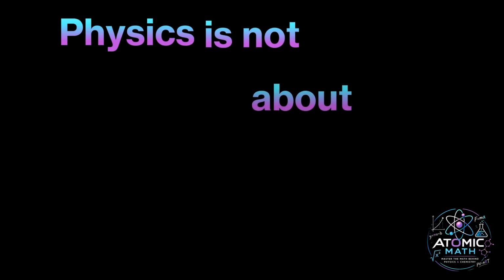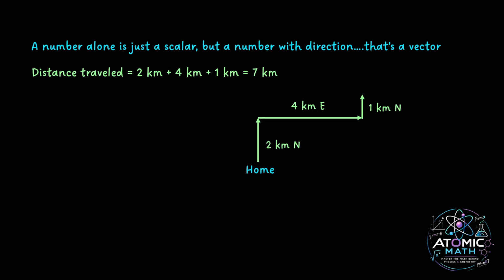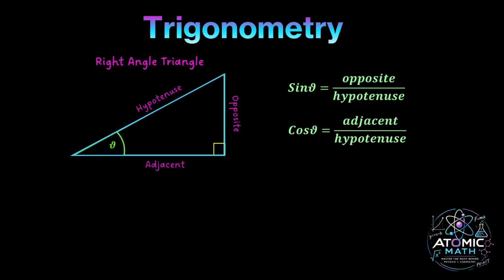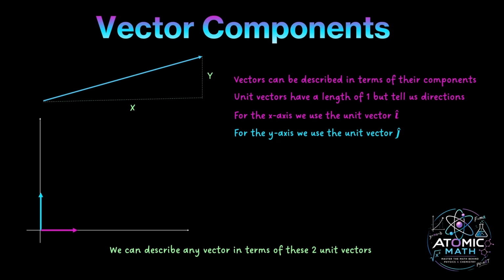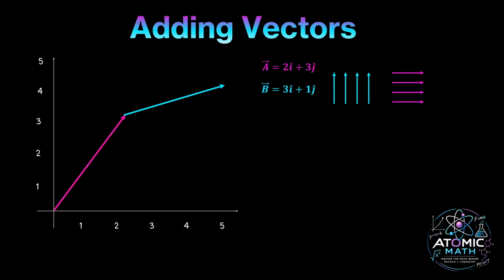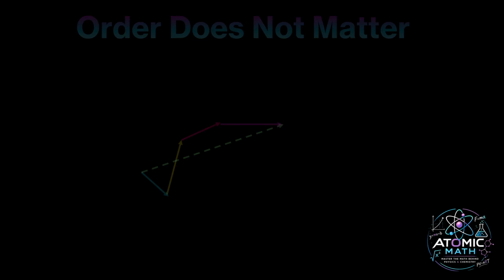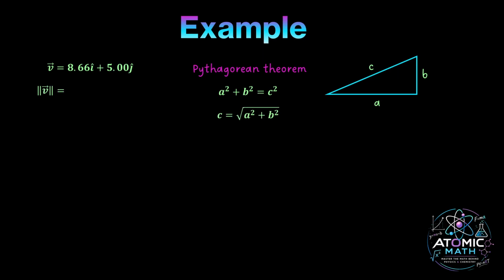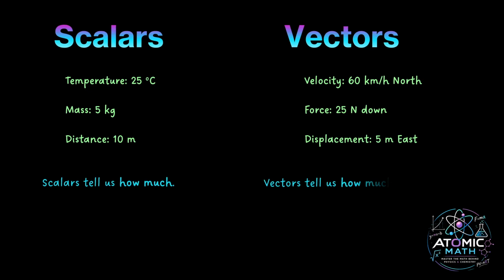Understanding Vectors: The Language of Physics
Vectors are the language of physics—but what exactly is a vector, and why do we need them?

In this video, we'll build an intuitive understanding of vectors from the ground up. You'll learn the difference between scalars and vectors, how magnitude and direction work together, and how vectors allow us to describe motion and other physical quantities in a way that ordinary numbers can't.

We'll use visual examples to explore distance vs. displacement, break vectors into x- and y-components using trigonometry, work with unit-vector notation, and see how vectors can be added both graphically and mathematically.

By the end, you'll understand not just how to work with vectors, but why they're such an important part of physics.

In this video:

✔ Vector notation
✔ Vector components
✔ Using sine and cosine to find components
✔ Unit vectors
✔ Adding vectors graphically
✔ Adding vectors using components
✔ Finding magnitude with the Pythagorean theorem
✔ Finding vector direction with trigonometry
✔ Why vectors matter in physics

This lesson is designed for students beginning university or college physics, as well as anyone who wants a clear refresher on the fundamentals of vectors.

Atomic Math focuses on the mathematics behind physics and chemistry—helping you understand the ideas, not just memorize formulas.